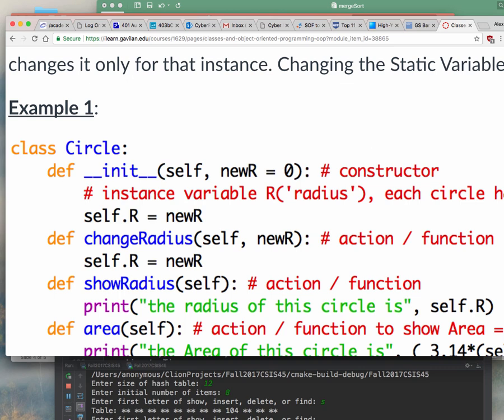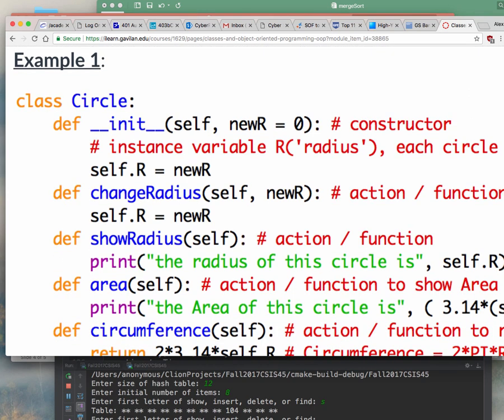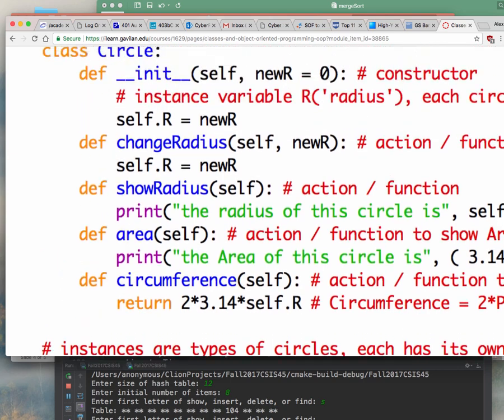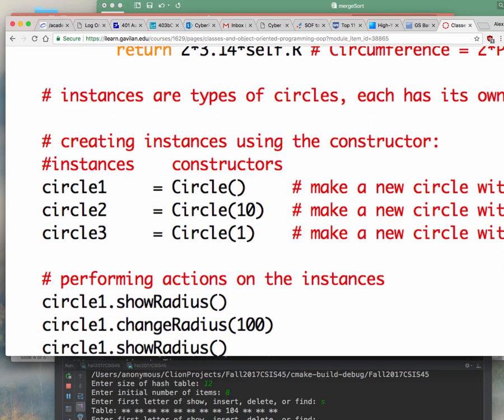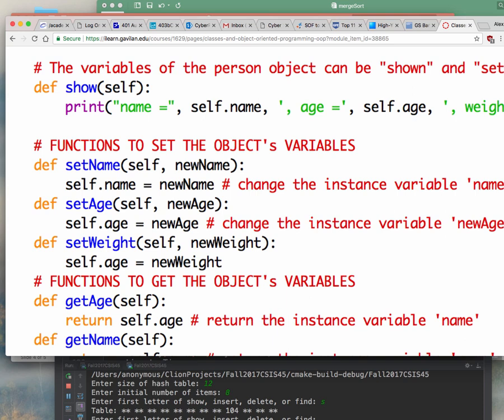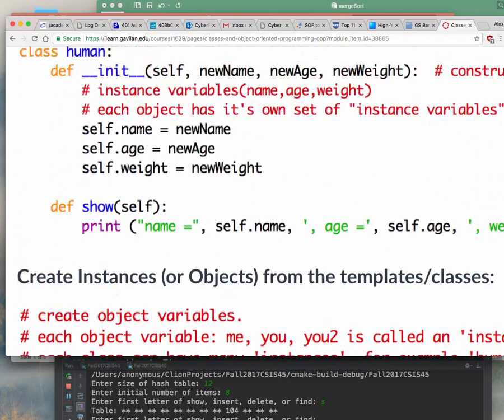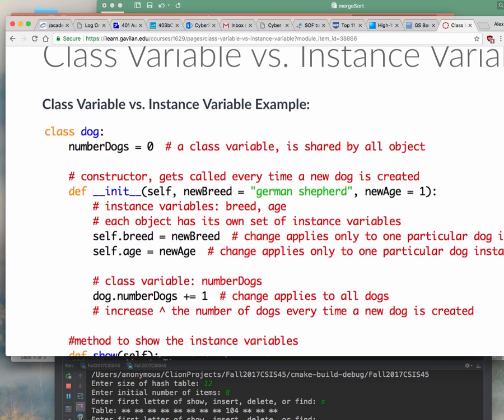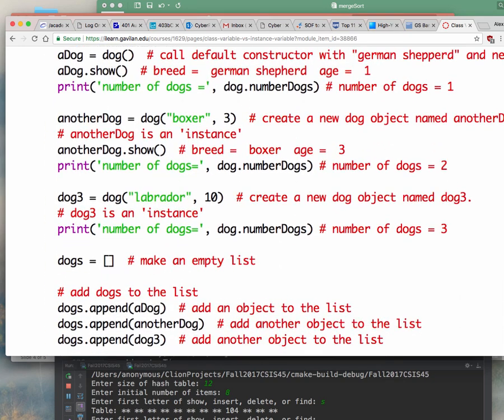Python Classes and Object Oriented Programming (OOP)